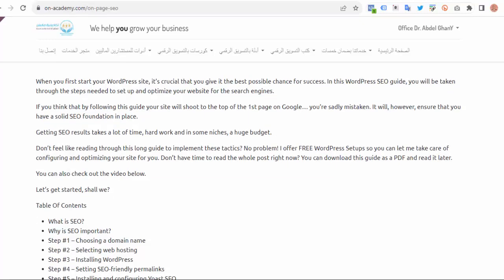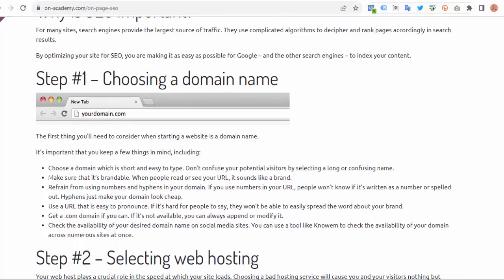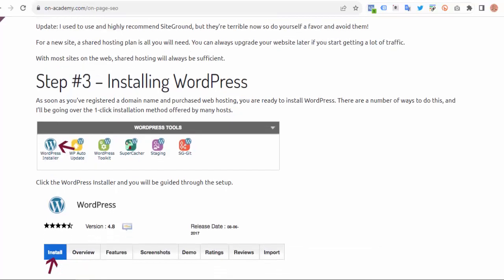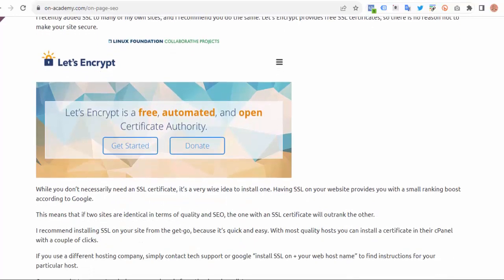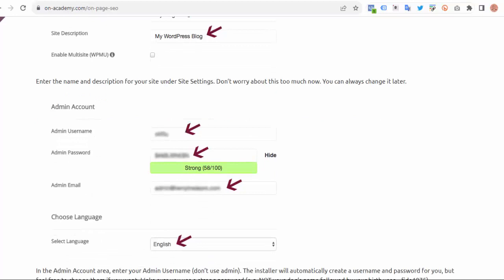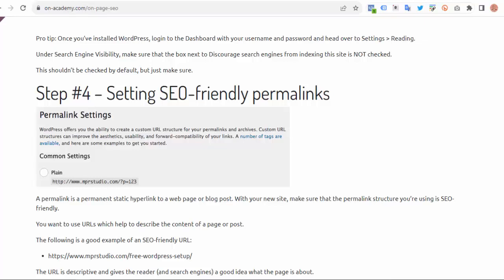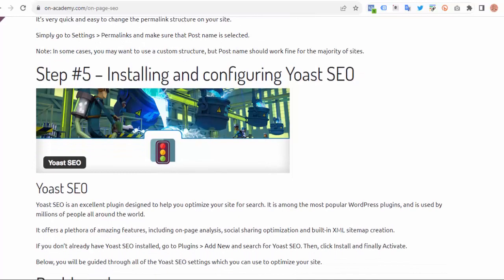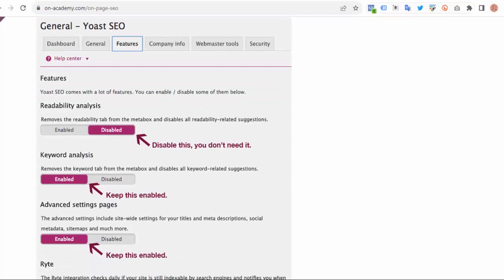On-Page SEO: Optimizing your WordPress Site with Yoast SEO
How to Do On-Page SEO in WordPress: Your Comprehensive Guide to Boosting Your Business .
Are you on a quest to boost your search engine rankings? As a business owner, you’re probably aware of the importance of SEO in your marketing strategy, But have you unlocked the secrets of on-page SEO in WordPress? Fear not, for I am your SEO sensei, and today, I shall guide you through the mystical realm of on-page optimization.